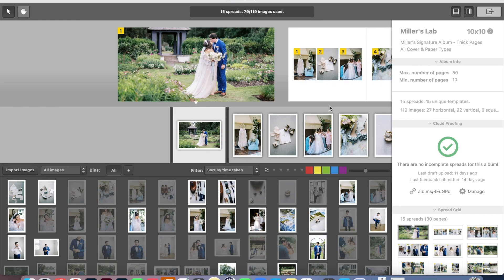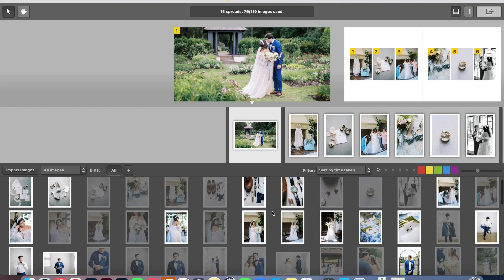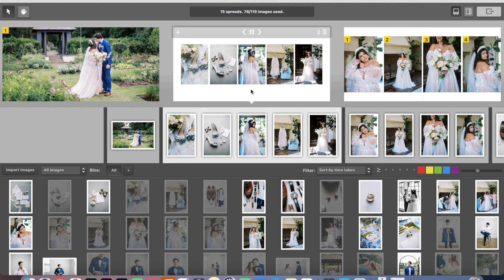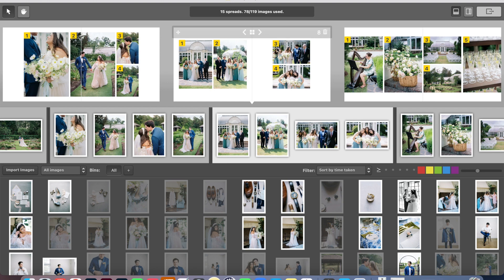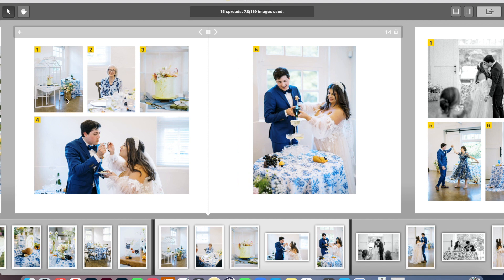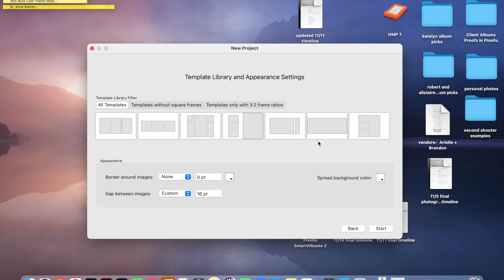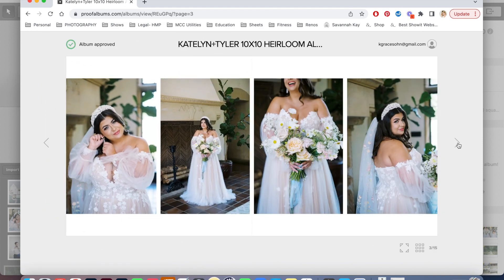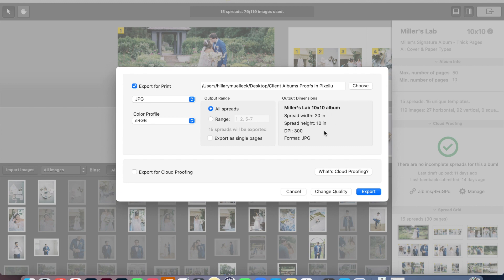How to Design Client Albums with Pixellu SmartAlbums | Tips for Wedding ALBUMS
➡️ LINKS MENTIONED
◦ The Design Program I use: Pixellu SmartAlbums- Pixellu - Software for Album Design, Proofing, Photo Slideshows and Galleries
◦ Where I print my client albums- Millers Lab- Miller's Professional Imaging

Today I'm sharing how easy it is to design my clients' wedding albums using Pixellu SmartAlbums. I'll walk you through my design and printing process through Miller's Lab. Tune in if you're ready to offer beautiful, heirloom albums to your clients!